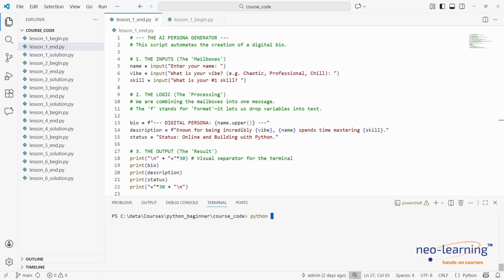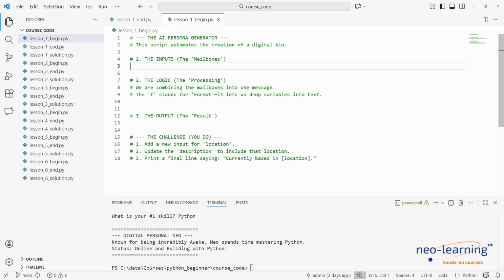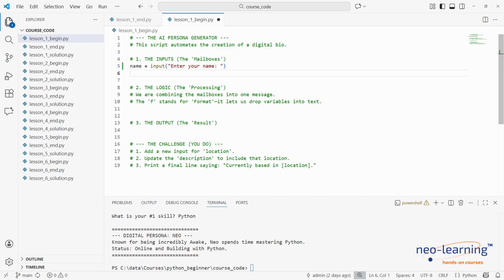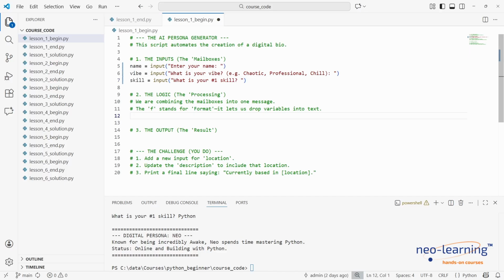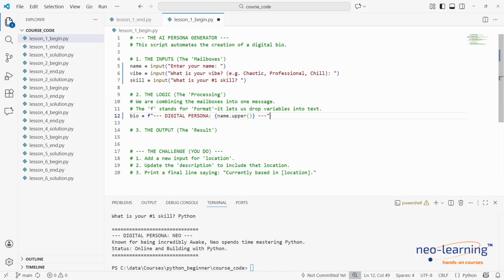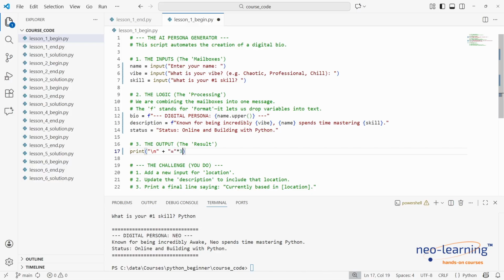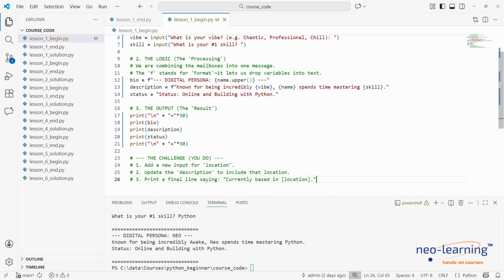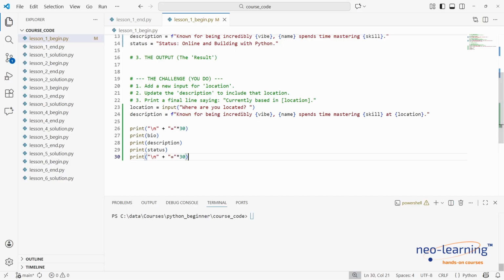Variables & Data Types: Storing Information (Lesson 03)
Data is the fuel of your applications. Learn how to store and categorize it correctly.🚀 ACCESS THE CODE & RESOURCES: The 2026 Python Roadmap (FREE) GitHub (Source Code)

📍 CHAPTERS

00:00 - Intro: Building a Digital Persona Generator
00:16 - The Mailbox Analogy (Variables Explained)
00:34 - Capturing User Input
01:28 - Mastering F-Strings & String Methods
02:04 - Formatting Output with Newlines (\n)
02:37 - Python Challenge: Add a Location Variable
02:51 - Challenge Solution & Next Steps

📝 ABOUT THIS LESSON: Master the building blocks of Python by creating a dynamic Persona Generator. You will learn how to use variables to store data, capture user input, and use f-strings to create professional, formatted output—the same logic used to customize AI responses.

Python is a trademark of the PSF. Visual Studio Code are trademarks of Microsoft Corporation.